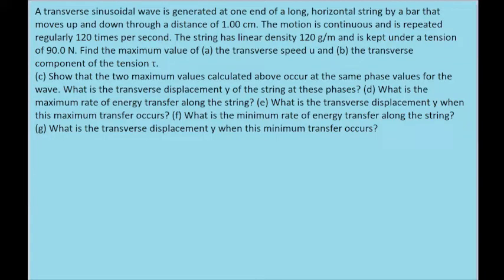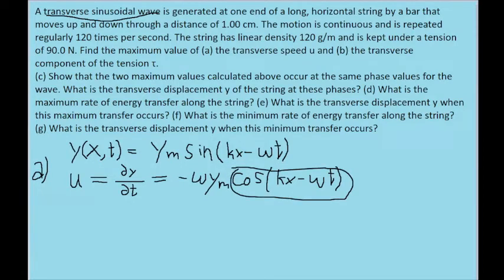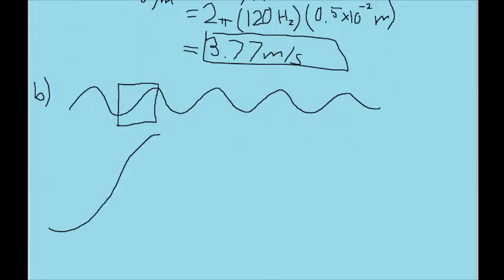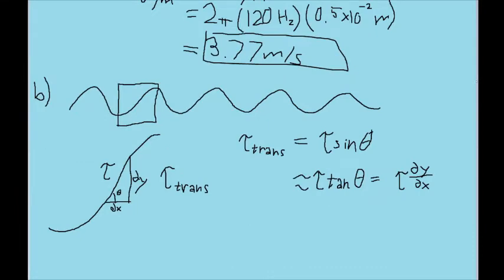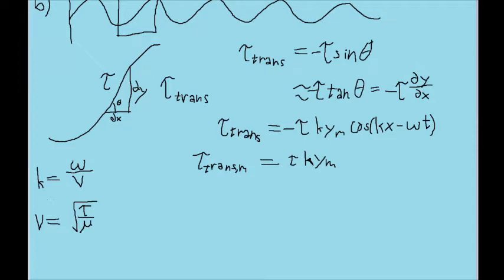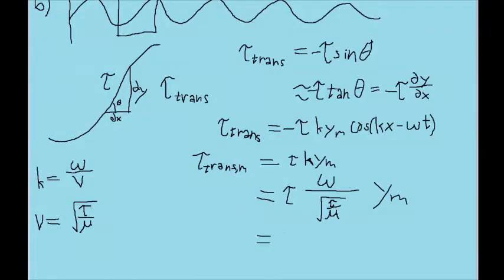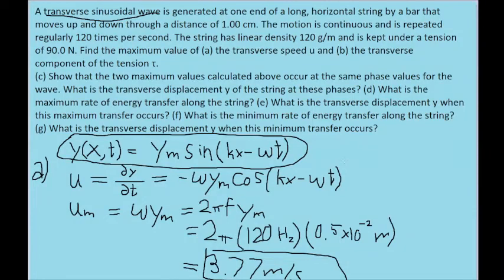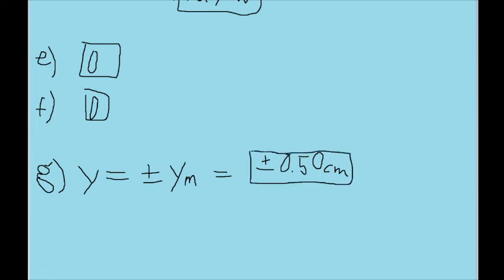A transverse sinusoidal wave is generated at one end of a long, horizontal string by a bar that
A transverse sinusoidal wave is generated at one end of a long, horizontal string by a bar that moves up and down through a distance of 1.00 cm. The motion is continuous and is repeated regularly 120 times per second. The string has linear density 120 g/m and is kept under a tension of 90.0 N. Find the maximum value of (a) the transverse speed u and (b) the transverse component of the tension τ.
(c) Show that the two maximum values calculated above occur at the same phase values for the wave. What is the transverse displacement y of the string at these phases? (d) What is the maximum rate of energy transfer along the string? (e) What is the transverse displacement y when this maximum transfer occurs? (f) What is the minimum rate of energy transfer along the string? (g) What is the transverse displacement y when this minimum transfer occurs?